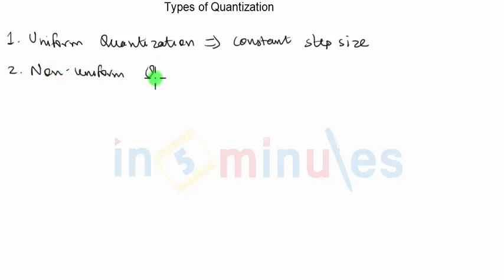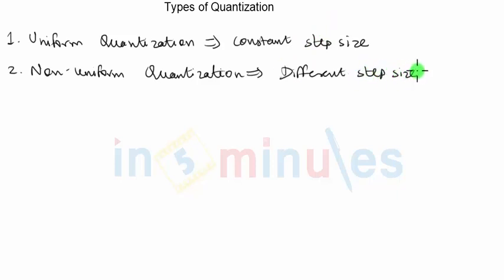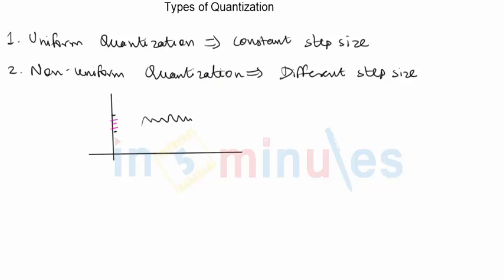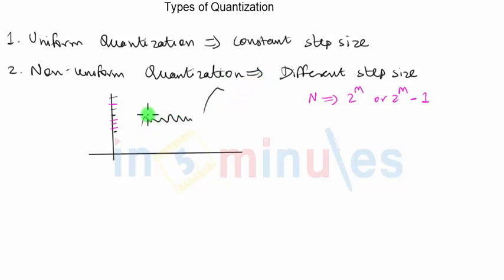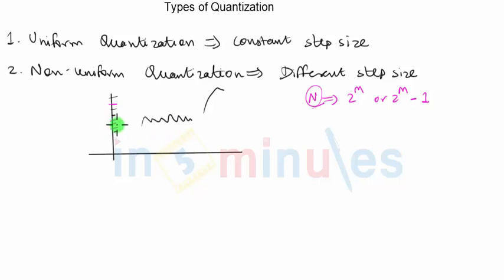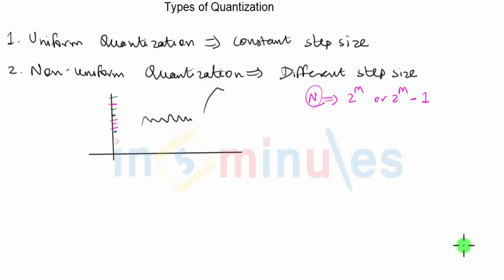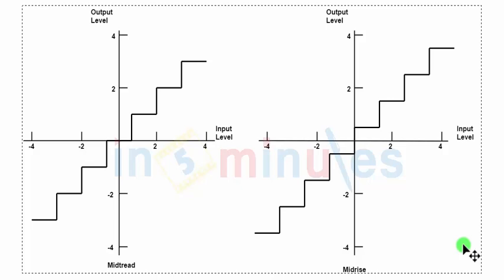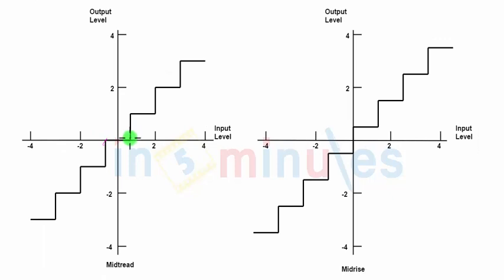Module5_Vid_20_Sampling Techniques_Types of quantization (Part 1)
Module Name - Types of quantization (Part 1)

It covers the process of quantization in detail with types of quantization which are uniform and non uniform quantization. It also covers the process of companding which is used in non uniform quantization with two types µ-law and A-law.